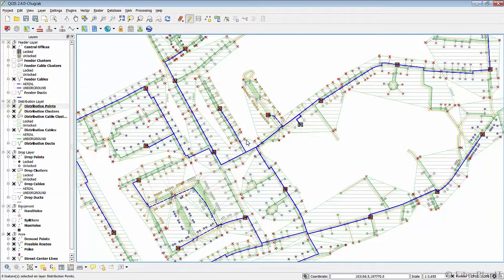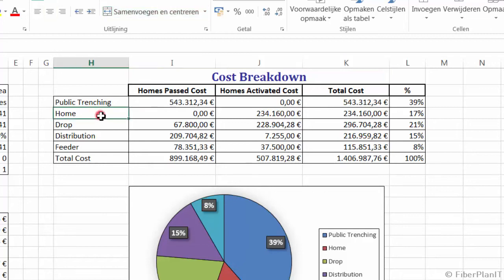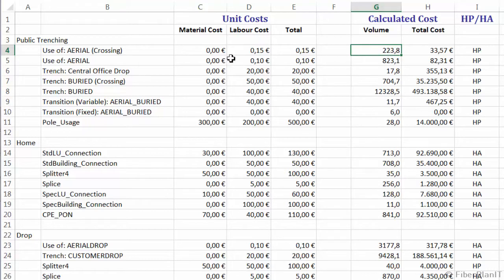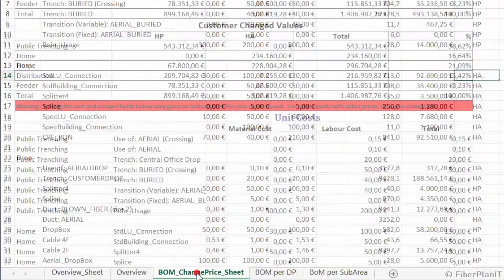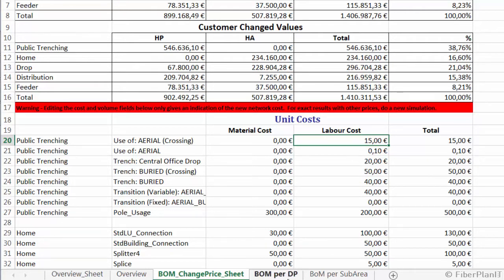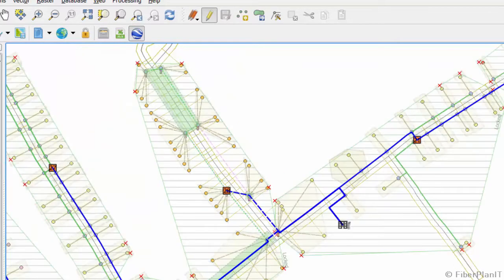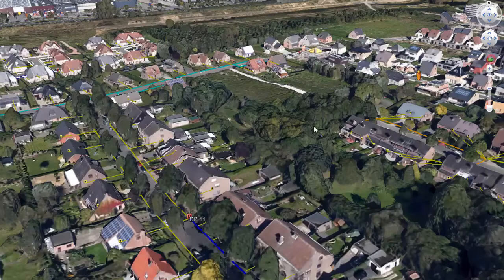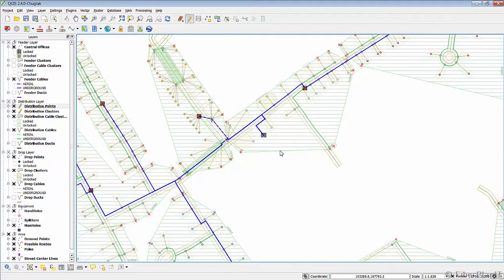Analyzing your Design - Bill Of Material & Google Earth